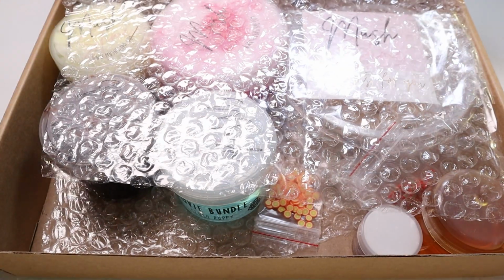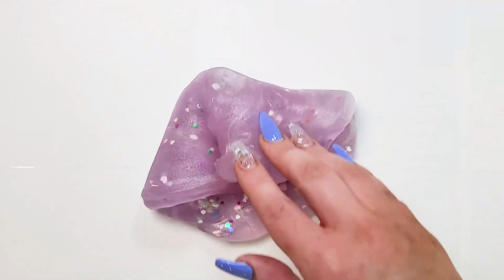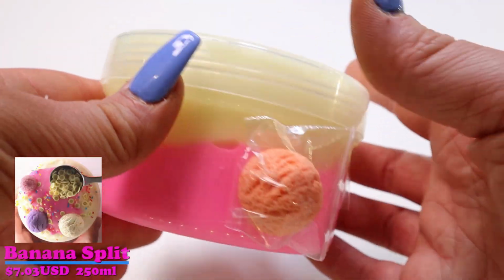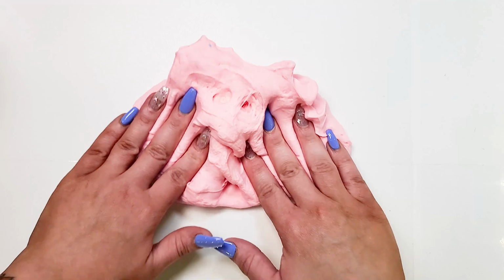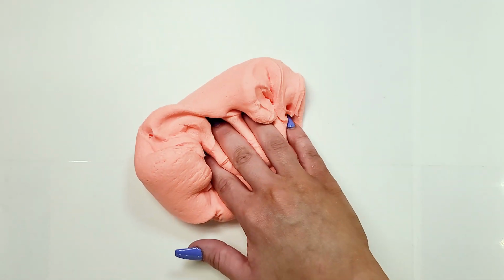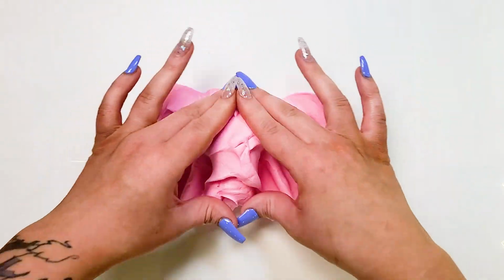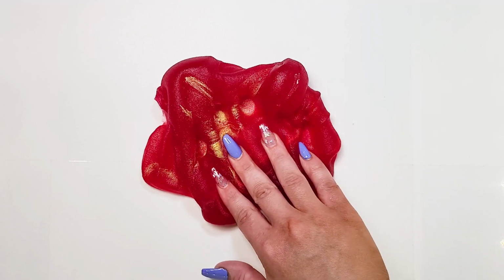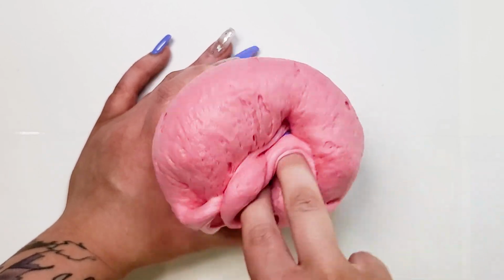100% Honest Mush Slimes Review! (South Africa?!?!) Part 1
Welcome back everyone! Today I have a HIGHLY requested video featuring Mush slimes! I purchased 9 slimes total so there is going to be two parts to this video!
I am so excited for this video and if you are to, make sure you click that like button! and drop a comment down below I hope you enjoy the video!
My top secret Instagram posts!!!
If your bored check these videos out! ( You won't regret it!)
In This video-
Teaser- 0:00
Intro- 0:17
SHARKTANK- 2:17
Packaging- 2:42
BubbleGum Fizz - 5:11
BubbleGum Fizz ASMR - 8:28
Banana Split - 9:00
Banana Split ASMR- 12:54
Neon Swirly - 13:25
Neon Swirly ASMR - 16:25
Fizzer Twist - 16:57
Fizzer Twist ASMR - 20:08
Phoenix - 20:38
Phoenix ASMR - 23:57
Outro- 24:28